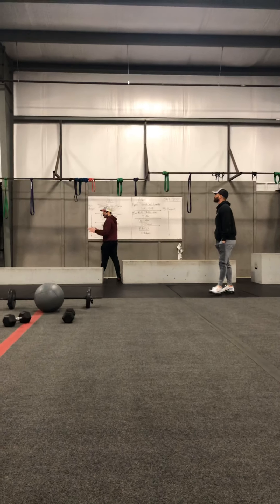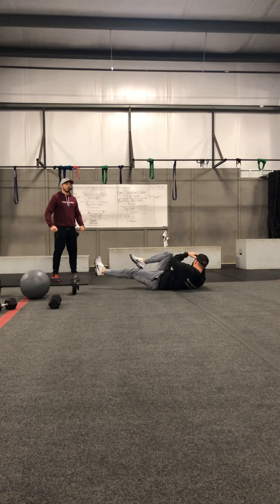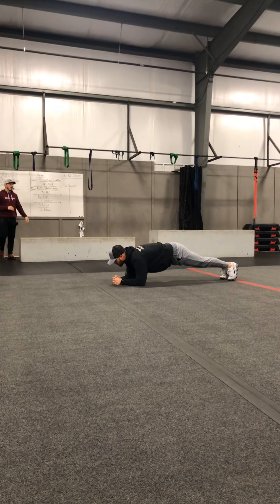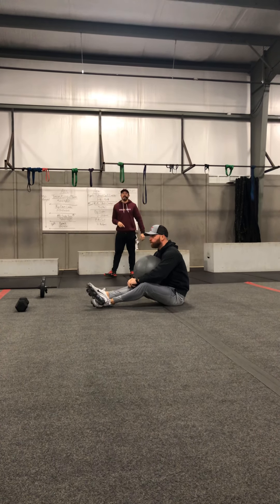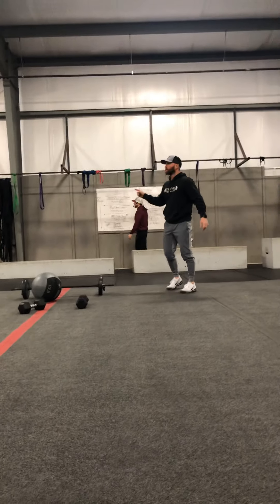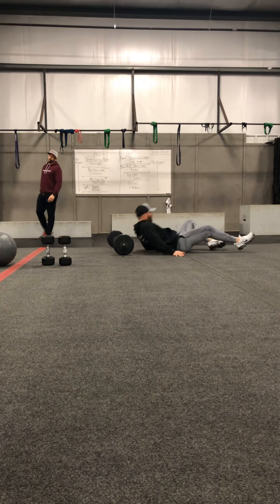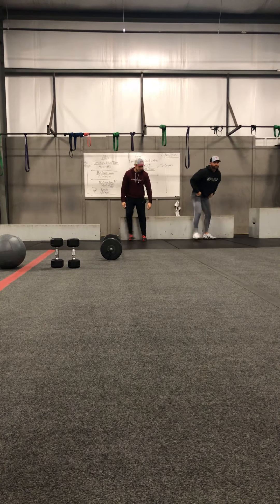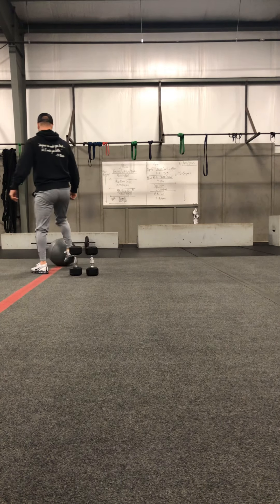January 21, 2020